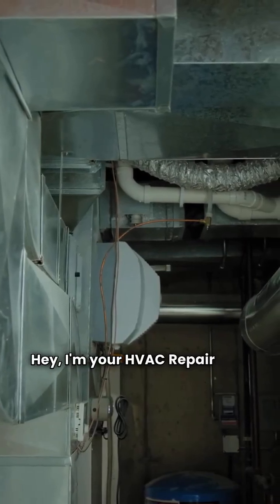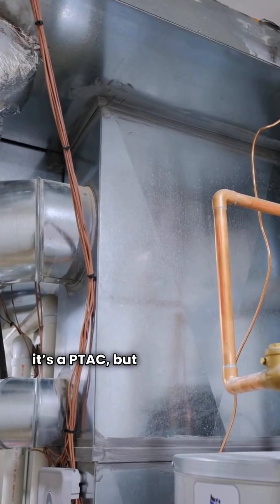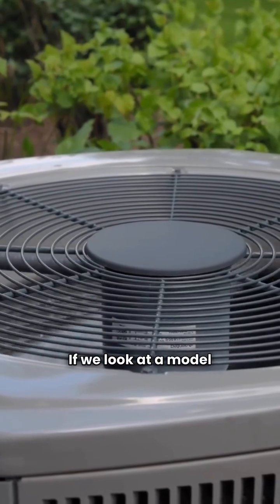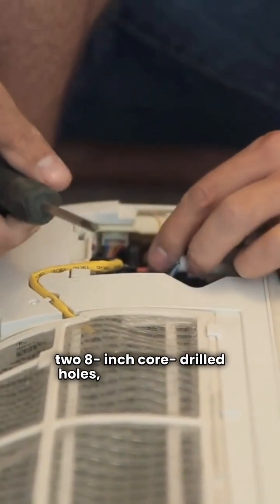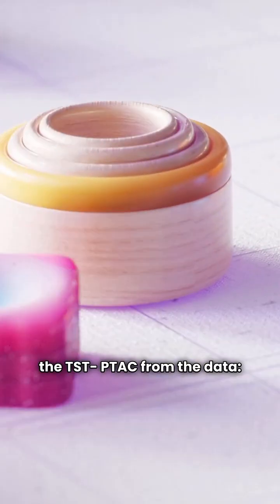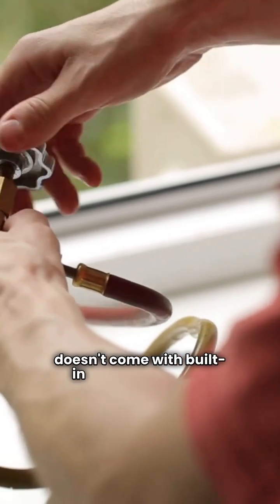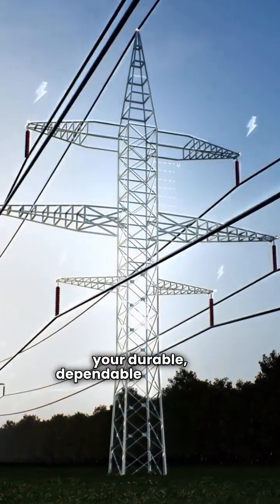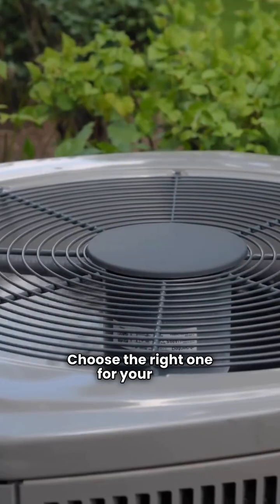PTAC Shootout: Maestro vs Tosot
In this video, HvacRepairGuy compares the Maestro and Tosot brands of packaged terminal air conditioners.

You can get the reviews of all of the brands You can also compare the brands side by side using our Head To Head comparison tool.